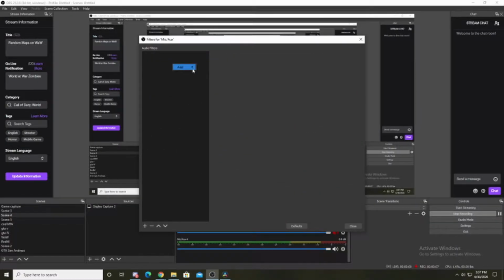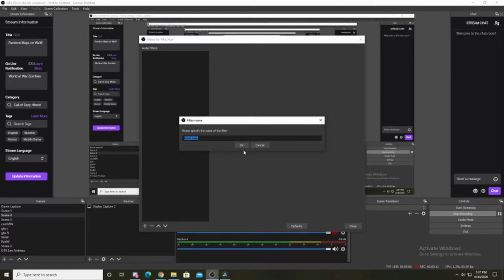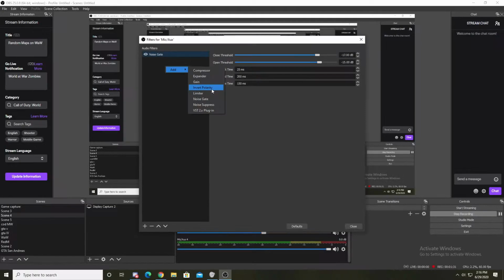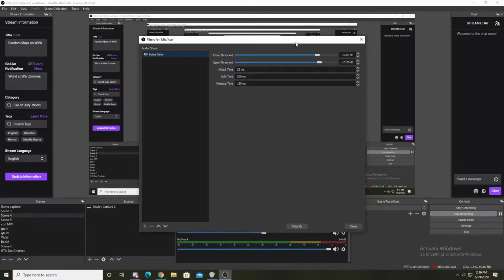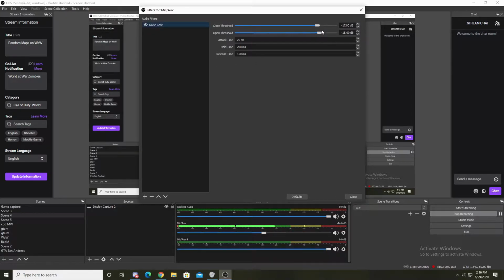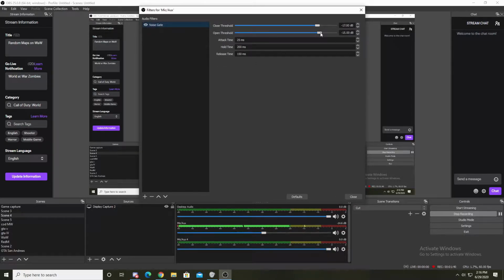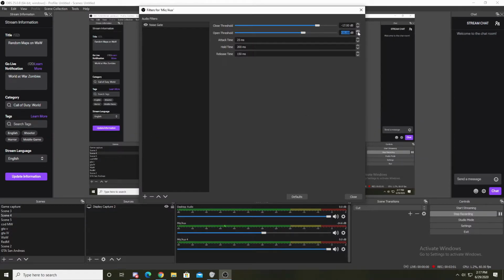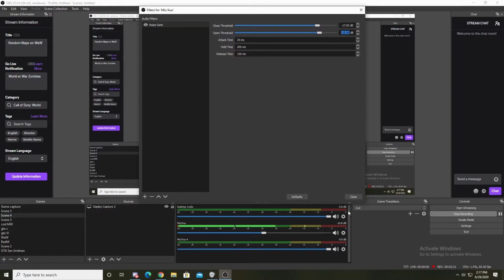Audio/Mic Fix! OBS 2021!!! STILL WORKS!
If you guys have any more tips lmk in the comments.